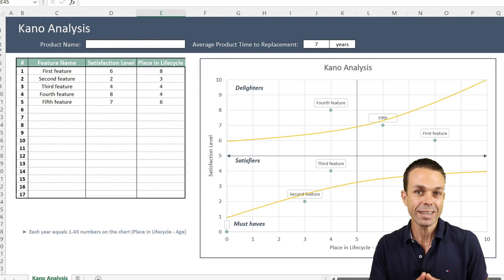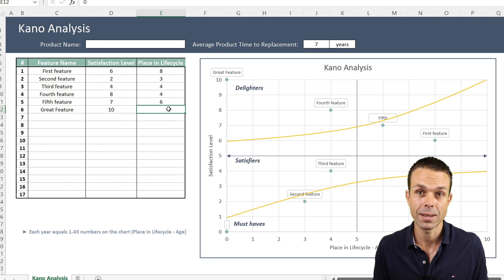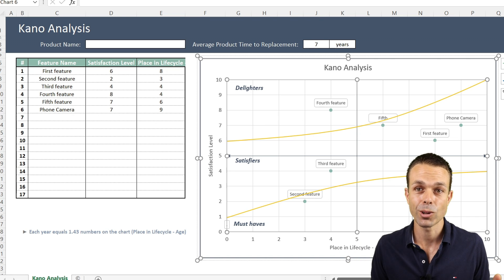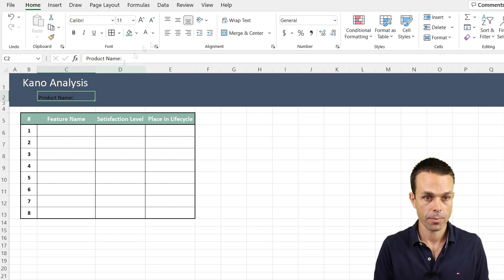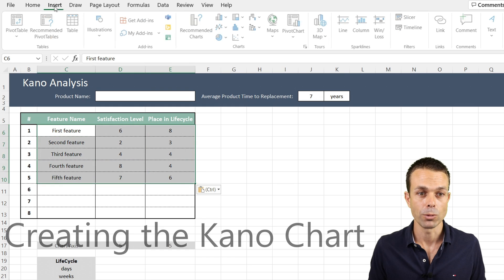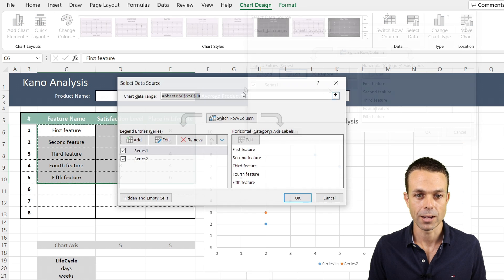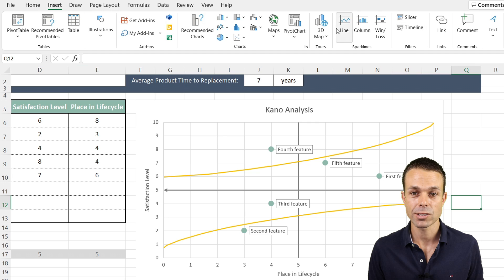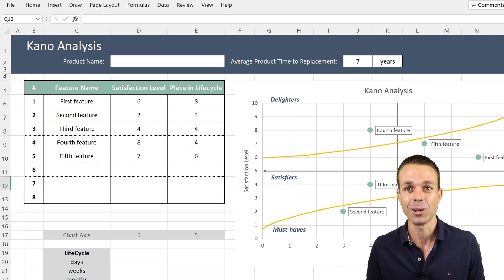How to Make a Kano Analysis Chart in Excel (Product satisfaction over its lifetime)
How to make a Kano Analysis chart in Excel, with your products or features and their customer satisfaction levels, against customer expectations over the product lifecycle.

Truly one of the best ways to rate your features and prioritise new products!

Timestamps:
00:00 Intro to Kano Analysis
02:43 Excel heading and colours
02:57 Kano analysis data table
05:02 Making the Lifecycle drop-down
06:07 Making the Kano Chart
08:40 Adding the data labels
09:37 Horizontal and Vertical lines
11:22 Curved Kano lines
13:03 Kano area labels